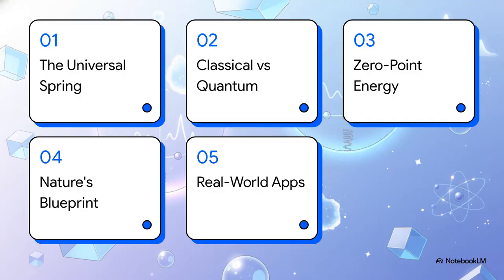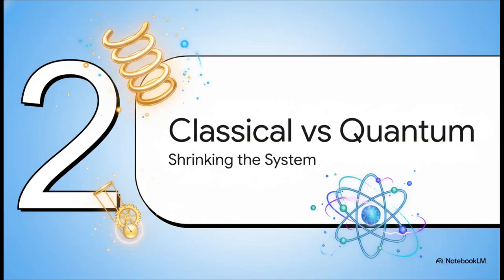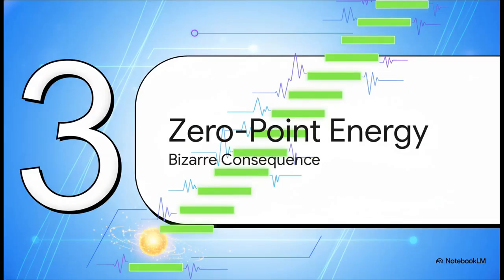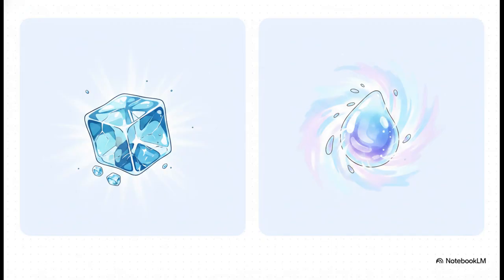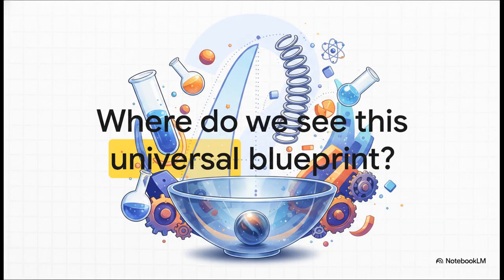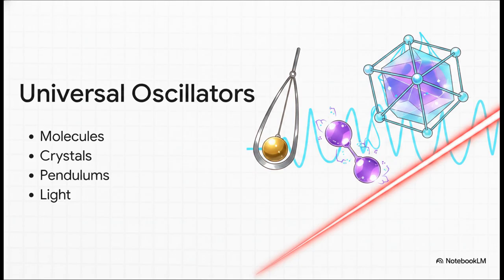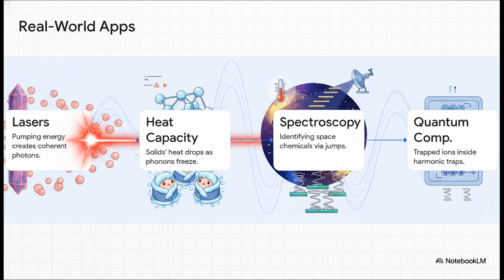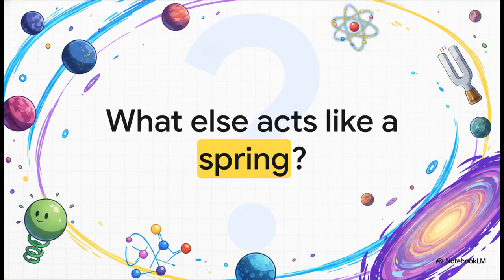The Quantum Harmonic Oscillator: The Universe’s Universal Spring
What if the hidden rhythm of the universe could be described by a single vibrating quantum spring…

The quantum harmonic oscillator is one of the most fundamental and universal models in all of physics because it describes how systems behave near stable equilibrium. In classical mechanics, a harmonic oscillator resembles a mass attached to a spring, moving back and forth smoothly under a restoring force. Yet in the quantum world, this familiar motion transforms into something profoundly different: energy becomes quantized, motion becomes probabilistic, and complete stillness becomes physically impossible.

The oscillator is governed by a parabolic potential well, where the restoring force grows stronger the farther a particle moves from equilibrium.

V(x)=\frac{1}{2}m\omega^2x^2

This elegant equation forms the mathematical landscape within which quantum particles oscillate. Instead of tracing exact paths like classical objects, particles exist as wavefunctions distributed across probability clouds inside this potential well.

Discrete Energy Levels and the Quantization of Motion

One of the most remarkable features of the quantum harmonic oscillator is that it allows only specific discrete energy states. Unlike a classical spring, which may possess any arbitrary energy value, the quantum oscillator can occupy only evenly spaced levels determined by quantum mechanics.

E_n=\left(n+\frac{1}{2}\right)\hbar\omega

This formula reveals that energy increases in fixed steps rather than continuously. Each integer value of (n) corresponds to a quantized vibrational mode of the system.

Even more astonishing is the existence of zero-point energy. When (n=0), the oscillator still retains a minimum irreducible energy.

E_0=\frac{1}{2}\hbar\omega

This means a quantum system can never become perfectly motionless, even at absolute zero temperature. Tiny fluctuations always remain due to the uncertainty principle. Reality itself never fully rests.

The Universal Blueprint Behind Matter and Light

The quantum harmonic oscillator is often called the “universal spring” because it approximates an enormous range of physical systems. Molecular vibrations inside chemical compounds behave like quantum oscillators, determining infrared absorption spectra and thermal properties. Atomic crystals vibrate collectively through oscillator-like motions known as phonons, influencing conductivity and heat transfer in solids.

Even light trapped inside optical cavities behaves according to harmonic oscillator mathematics. Lasers, quantum optics, and electromagnetic field quantization all emerge from this foundational model.

Because many physical systems naturally settle near stable equilibrium points, the harmonic oscillator becomes a universal approximation woven throughout nature itself.

Probability Clouds and Quantum Motion

In the quantum oscillator, particles do not oscillate along definite trajectories. Instead, their positions are described by probability distributions spread across the potential well. Higher energy states produce increasingly complex standing-wave patterns, revealing how quantum systems organize themselves through resonance and wave interference.

The oscillator therefore acts as a bridge between intuitive classical motion and the deeper probabilistic architecture of quantum mechanics. It transforms ordinary vibrations into a window onto the hidden structure of reality.

The Rhythm Beneath the Universe

The quantum harmonic oscillator teaches that nature is fundamentally rhythmic. Matter, light, crystals, molecules, and even vacuum fluctuations all emerge through quantized vibrations governed by hidden mathematical symmetries.

This “universal spring” lies beneath much of modern physics, connecting microscopic quantum behavior to chemistry, materials science, thermodynamics, and advanced technology.

The universe itself may ultimately be understood not as a collection of static objects, but as an immense symphony of quantized oscillations resonating through the fabric of reality.